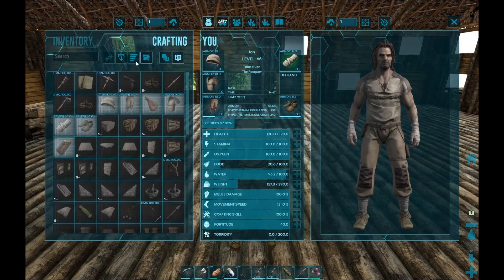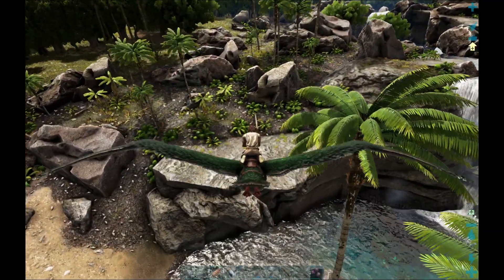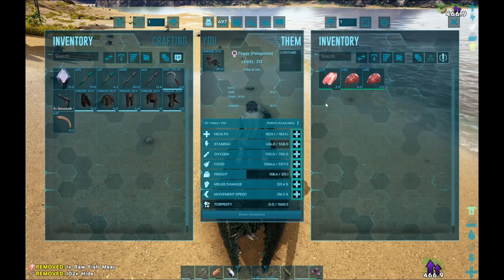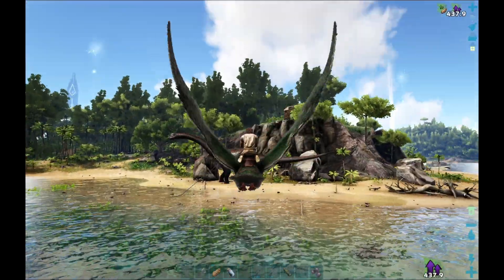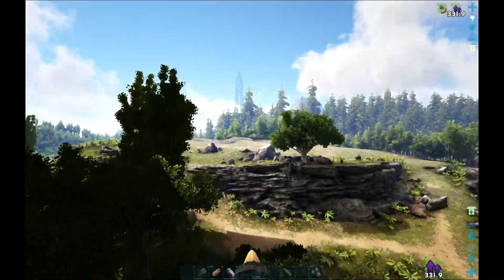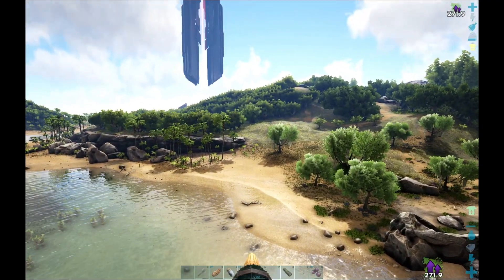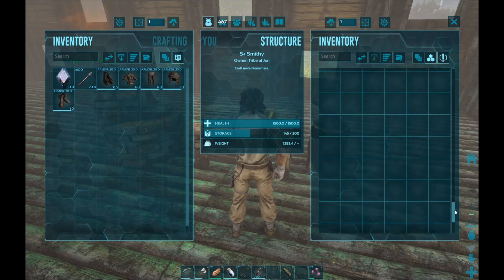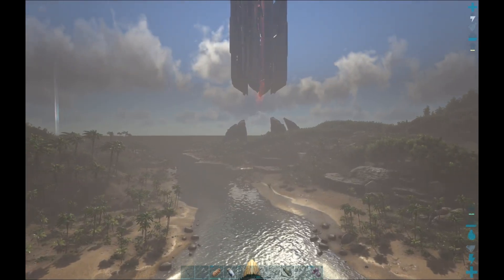We totally didn't hunt Penguins today | ARK: Survival Evolved S3EP7